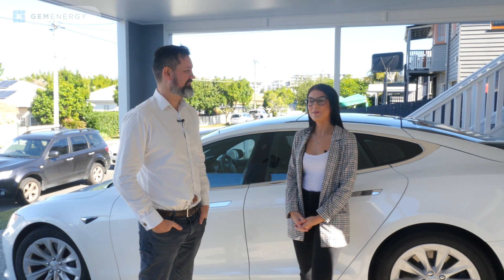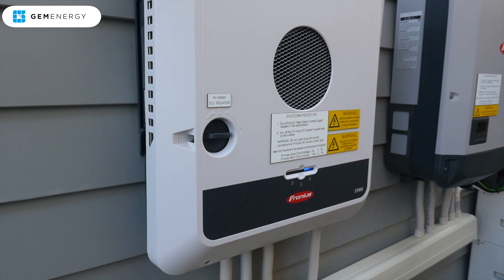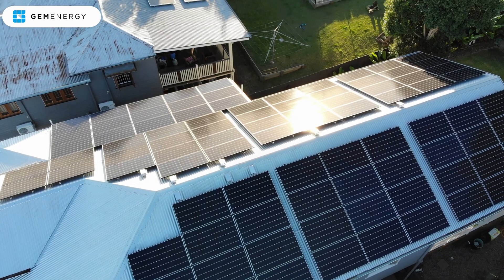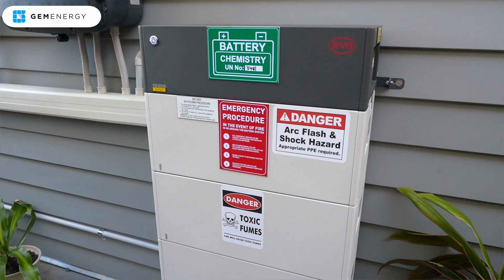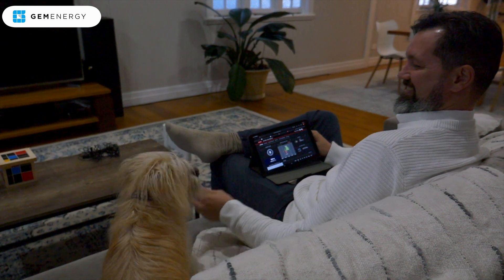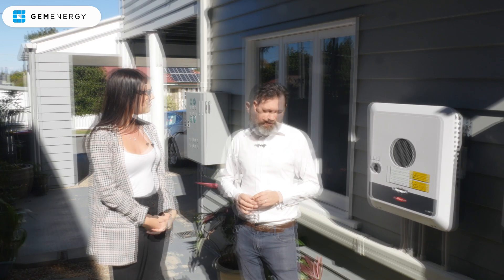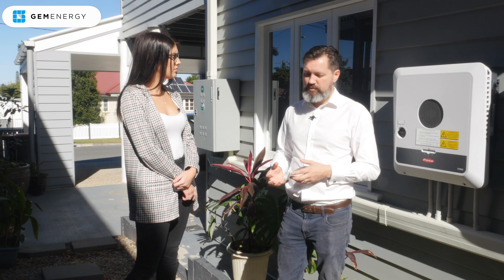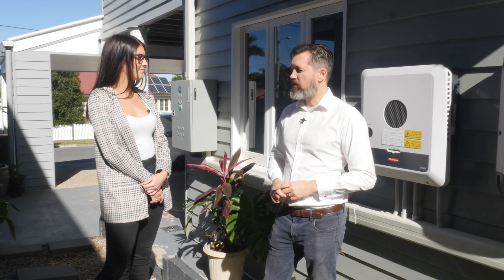30kW Residential Solar System + Battery | GEM Energy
Today we are discussing the benefits of investing in a larger solar system. We will be looking into the personal home solar system of Aaron Hilton who is one of our Senior Project developers here at GEM Energy. With over 10 years of experience in the solar industry, Aaron has expertise and insights into why a bigger solar system is better!

If you or someone you know would like a quote, please give us a call on and one of our consultants will be happy to help you out with a quote!

This east west split array, 30kW system includes:
90 x Canadian Solar HiDM 335W
1 x Fronius GEN 24 Inverter
1 x Fronius SYMO Inverter
1 x BYD HVS 10.2 Battery

Canadian solar is a great manufacturer that we have worked with for weeks, I am really happy with the build quality and support we believe they are a real market leader.

I have opted to go for a Fronius inverter solution They're an excellent manufacturer, the components are always very high quality, products are always reliable and the feedback from our installers is that they're an easy inverter to install.

Fronius has provided us with the new GEN24 hybrid inverter which means that it can have a battery connected to the system. And I have coupled that with a BYD battery.

I'm really happy with the installation quality that GEM has been able to provide. Thats the GEN 24 10kW  there on the left and I've also got a Fronius SYMO 15kW as well so the two can work together with the communication process that Fronius has.

The system's east west split means that in the morning when the sun is coming up, the inside of the array is getting full sun and in the afternoon the opposite side gets full sun. What that means is the production is very rarely in an excess of 15kW peak output whereas I've got 30kW of PV on the roof.

I have modelled it deliberately so that with the east west split I've been able to get away with 30kW with very little loss. My home is 3 phase so I can have 10kW of AC rated capacity connected.

The New GEN 24 inverter is really exciting. It is one of the first inverters that has EPS (Emergency Power Supply) so if the grid goes down, I can back up my entire house. I can back up all 3 phases with the GEN 24 coupled with the BYD battery solution. So I can get by for a considerable period if the grid were to go down. It is a real peace of mind for me and my family.

When speaking to people who have had a loss of power for a considerable amount of time, it has been a massive inconvenience. Now with the GEN 24 available it is something we can now insure against while saving money on your powerbill.

All of this I can monitoring from my Solarweb portal so I don't have to come out here and look at screens I can actually just see from my tablet everything how much energy is producing, how much money I have saved. Also with my Tesla car, I can have the car charge at a level that matches my solar production. The Solarweb portal makes it really easy to manage that process.

Technically with this setup, the home is 500% efficient so it is well and truly taking care of our needs and maybe helping a few other houses on the street.

Over the last few years we have seen the average sized solar system go from a 6.6kW to a 9kW system and it is looking lie it is going to continue to rise what would be the reason for this?

We are starting to service clients that are now onto their 3rd solar system. So at first they may have gotten a 1.5kW system, the next system being closer to the traditional 6.6kW system and now they are coming to their 3rd system. People are understanding more and more the fantastic benefits of solar. I am having more and more people asking "whats the biggest sized system I can get?". They understand the feeling that it gives them and the financial return.

The ability of the house to connect a large system is one of the first things we look at. I deliberately paid the extra for my house to be connected to 3 phase. Fortunately there is very good feed-in tariffs available. Even if I was full export and exported everything to the grid and only received a feed-in tariff, the system will still pay for itself in under 5 years.

It is making money in a way that is beneficial for the environment and makes sense here in Queensland. No one has ever said they wish they had got a smaller solar system. If you've got the roof and you've got the capacity then I strongly recommend considering a larger solar system for the revenue potential.